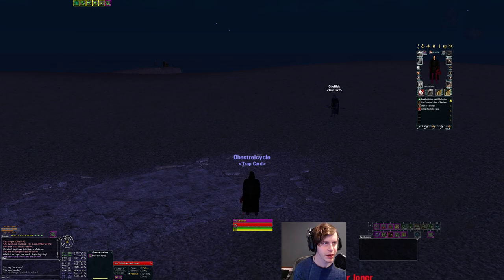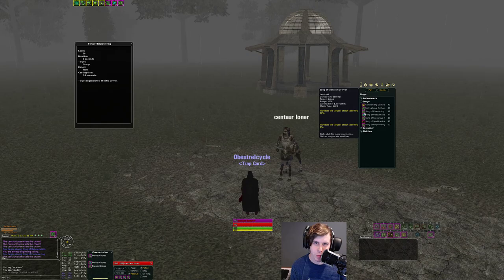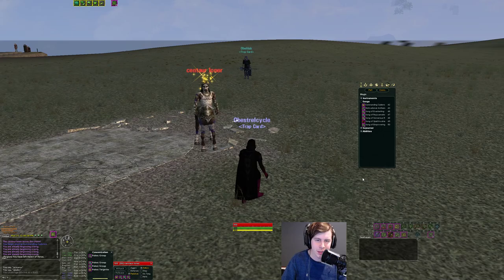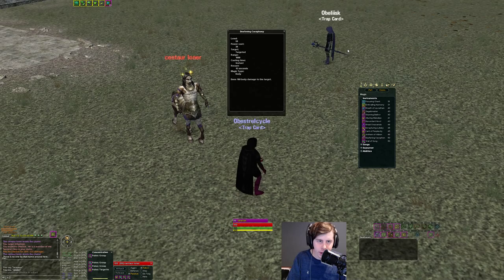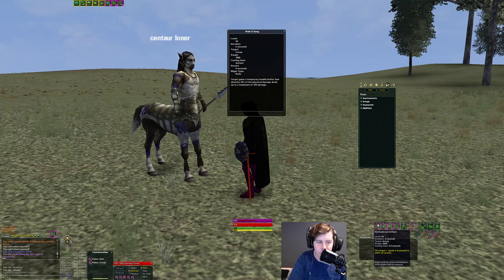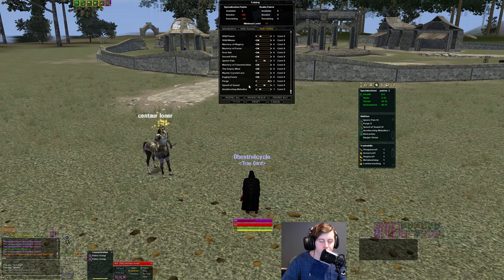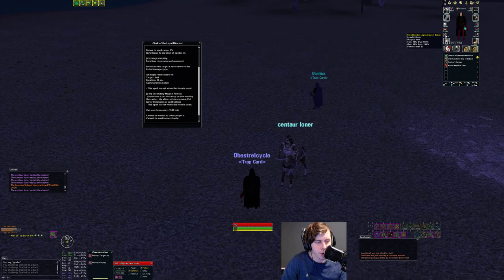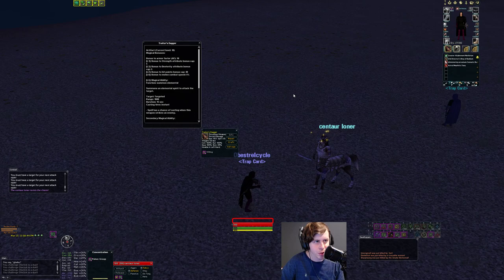Minstrel Class Overview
This is the Minstrel video.